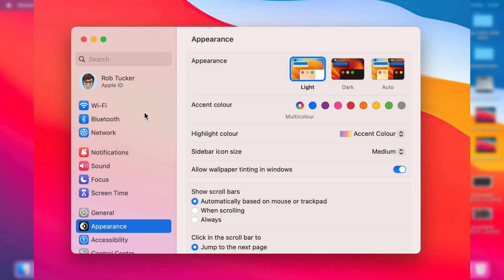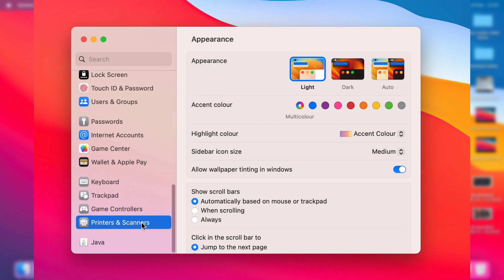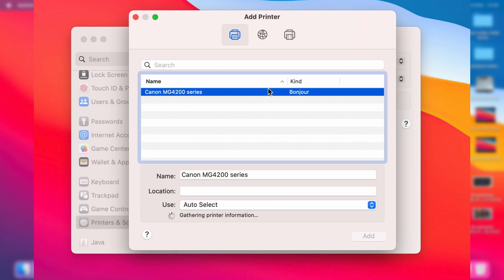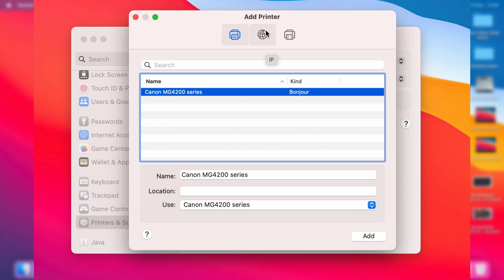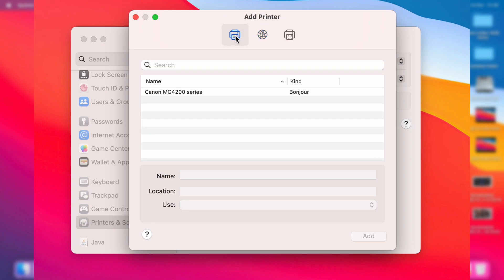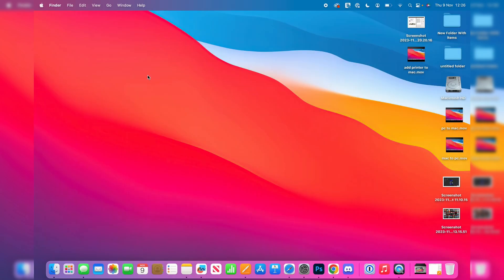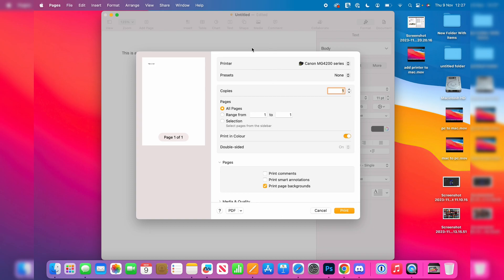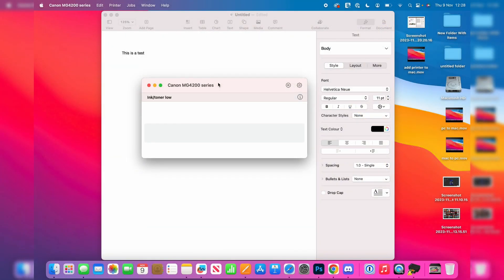How To Print On Mac - Full Guide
Learn how to print on mac in this video.

GuideRealm